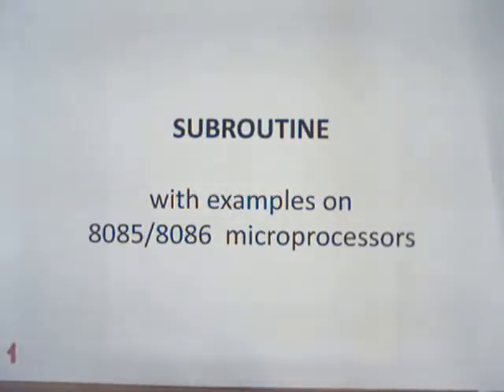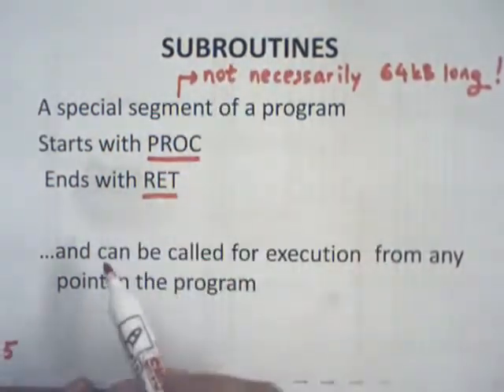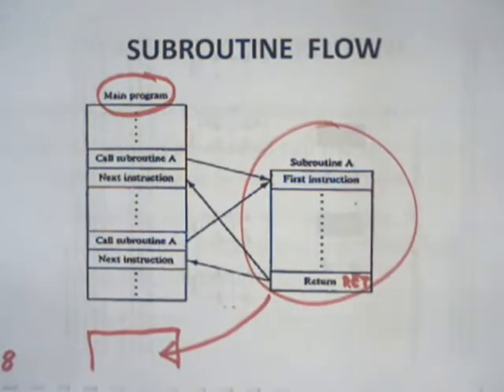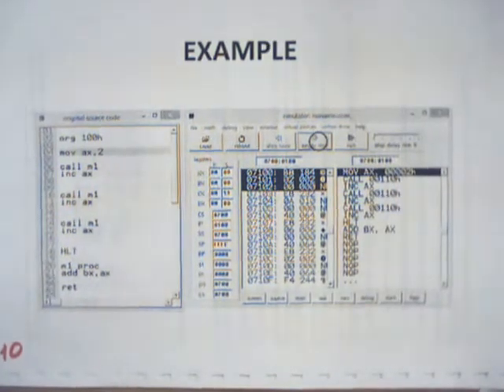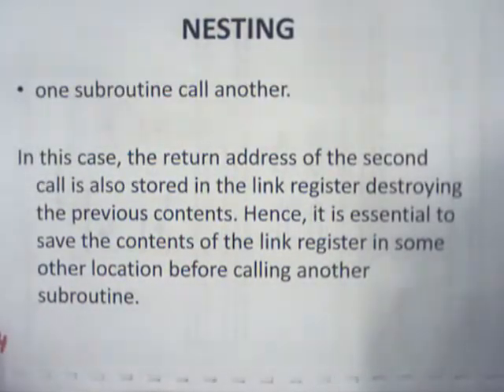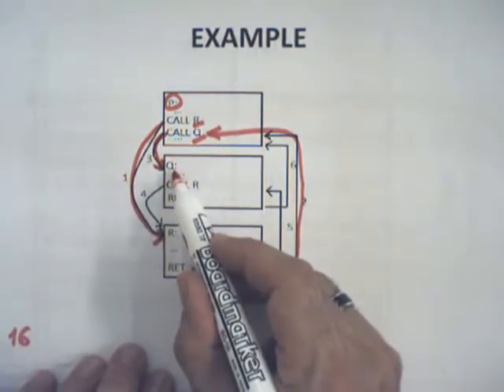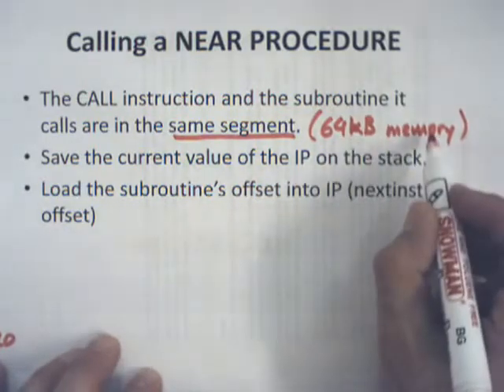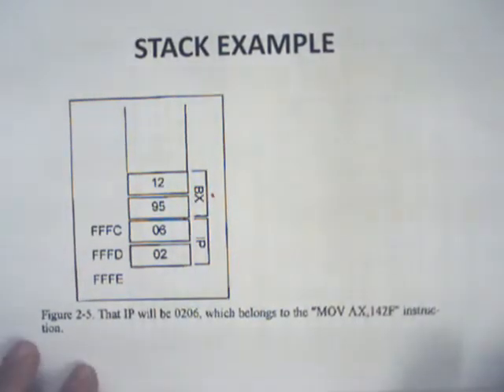subroutine1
- Elektrik ve Elektronik Müendisliği Konularında Derslere Yardımcı Filmler
- Tutoring Films About Electrical and Electronics Engineering